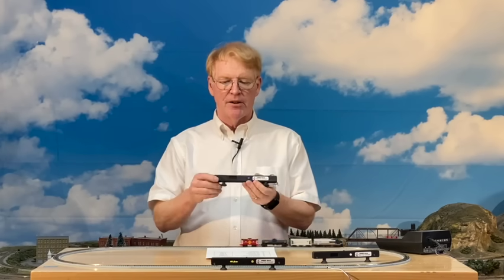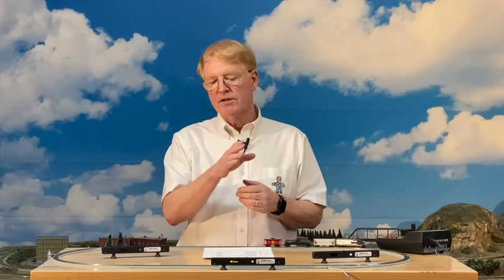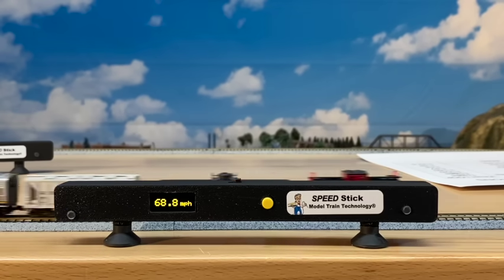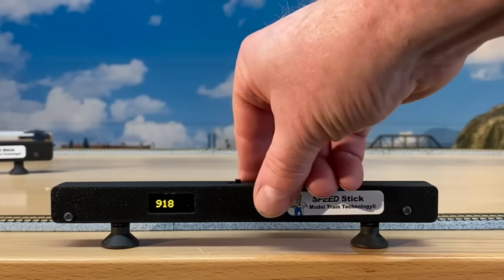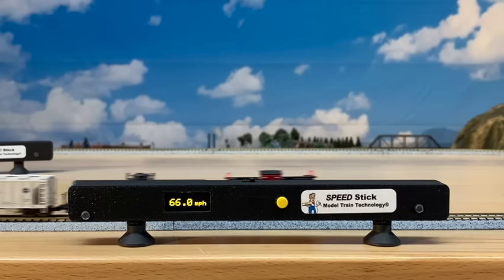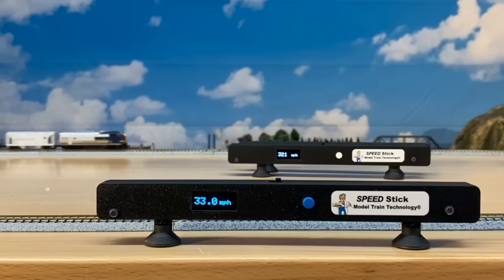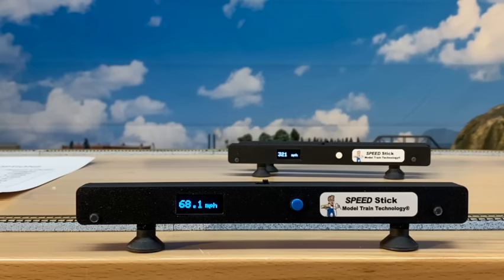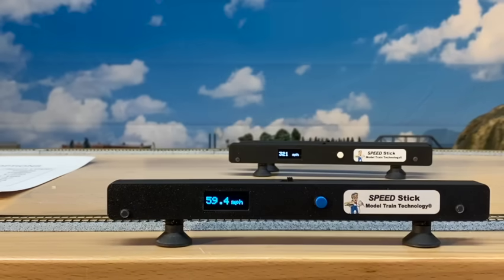NEW PRODUCT !! Speed Stick for model trains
The Model Train Technology™ Speed Stick™ is a portable and highly accurate speed measuring device for model trains from Z to G gauge.  It is small enough to sit on the side of the track and comes with a built-in 500mAh rechargeable lithium battery.  The Speed Stick can be run on the battery or can be plugged into a USB-C cable to run on any 5V phone charger!  There are no batteries to replace!

The Speed Stick uses our Precision Detector technology which is extremely fast and is precise to 1mm.  We do not use reflective IR sensing.  As a result, the Speed Stick is immune to changes in ambient light conditions. It will work outdoor and in a completely darkened room. Our Auto-Ranging mode is built in.  This allow you to set the sensor range to the edge of the first rail of your track so that it will ignore objects (or trains) that are just beyond the track of the train you want to measure.  The maximum range is 150mm (5.5”) from the from sensor side of the Speed Stick.

Scales supported:
220 Z
160 N
87 HO
64 S
48 O
22.5.   G

220 Z
148 NK UK N
120 TT
76 OO UK
43.5.   OK O UK
45     OE O Europe